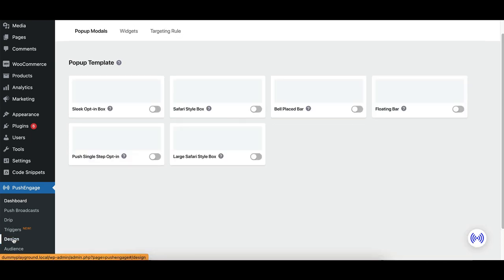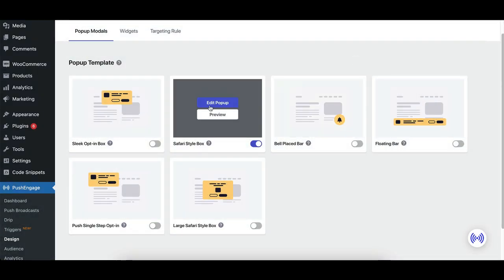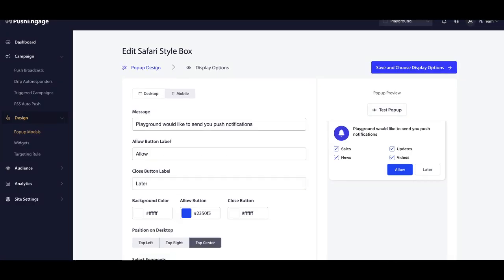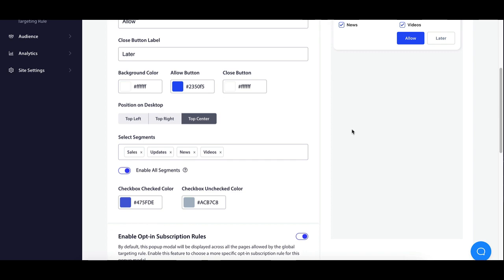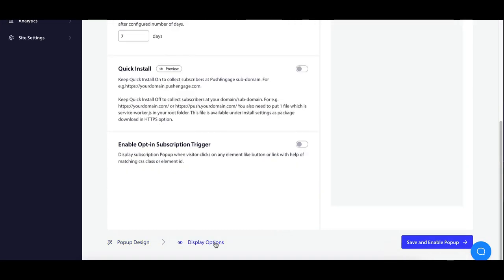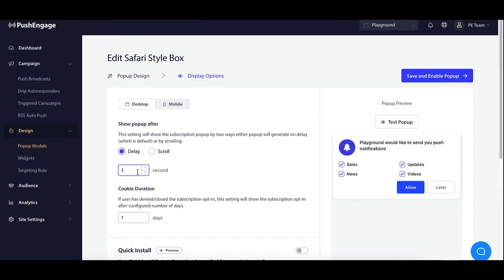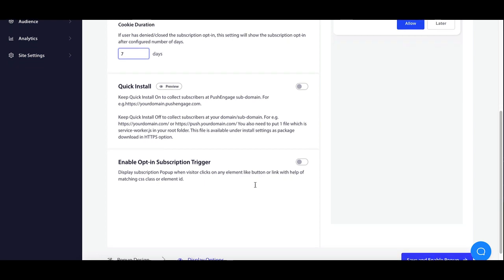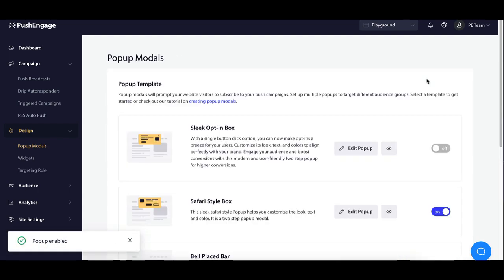How to Design Popup Modals on your WordPress Site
In this tutorial, learn how to design eye-catching popup modals for your WordPress site! Popup Modals are a great way to engage visitors and capture leads.

➤  Read Our Step-by-Step Guide Here:
Design Popup Modal for WordPress in PushEngage